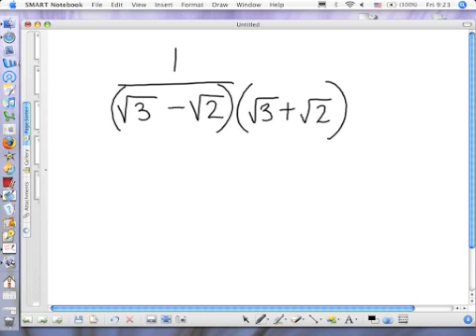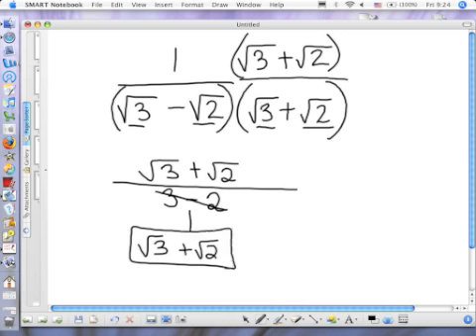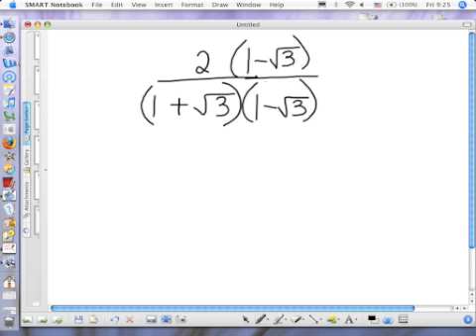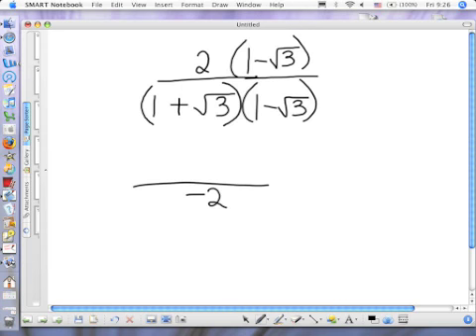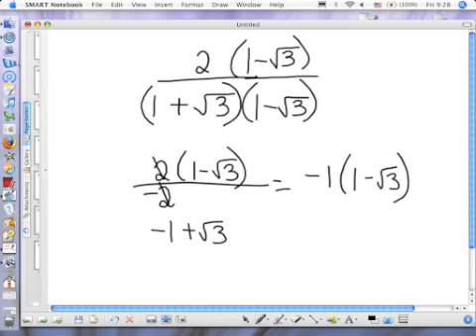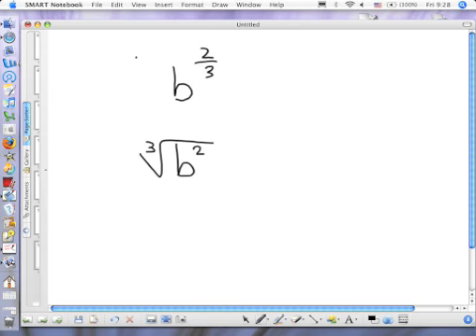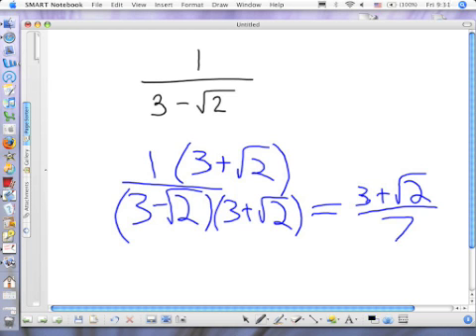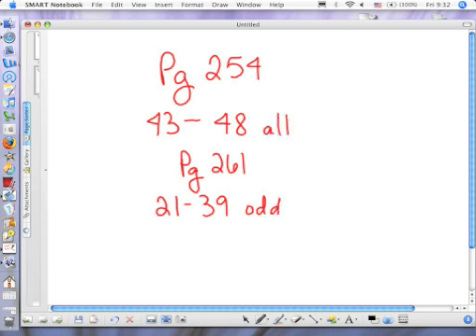Alg 5-7 b - Mobile